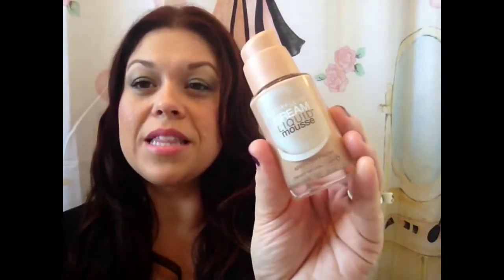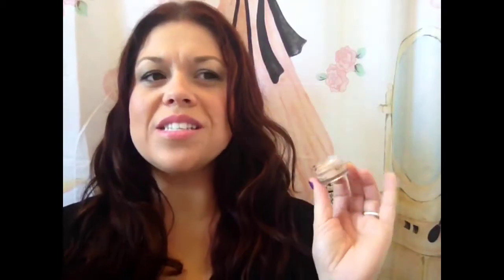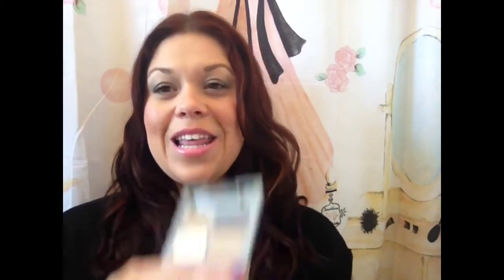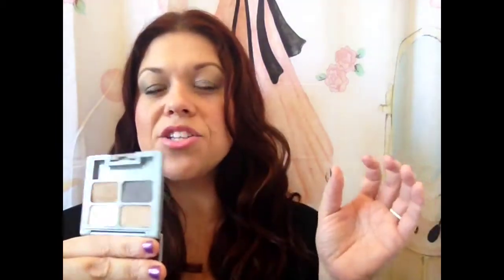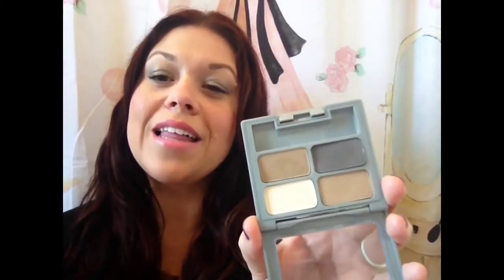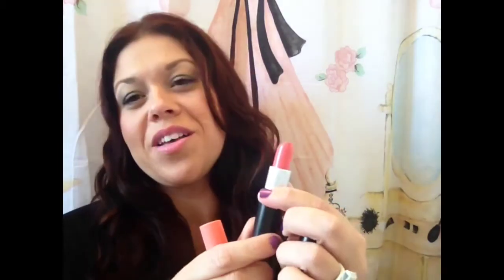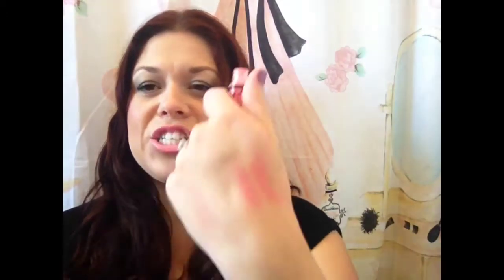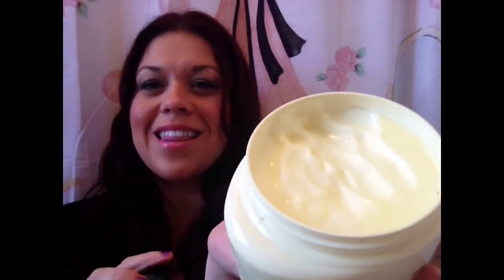Friday Favorites & Fails!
Click wheel for 720p

Favorites & one not so favorite during the week:
*Maybelline Dream Liquid Mousse Creamy Natural light 5
*Physicans Formula Canyon Classics
*MakeupForever Sculpting Blush 310
*MAC Coral Bliss
*NYX Butter Gloss Apple Strudel